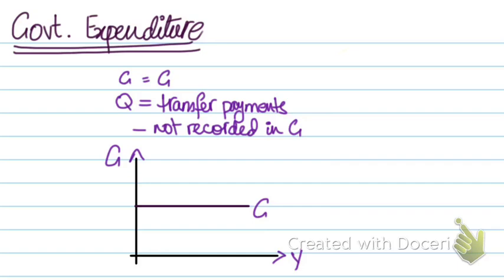A2 Level Econ: Aggregate Expenditure 1.4 - Govt Expenditure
Brief explanation of what Govt Expenditure (G) is.